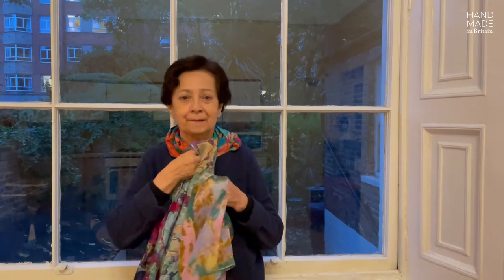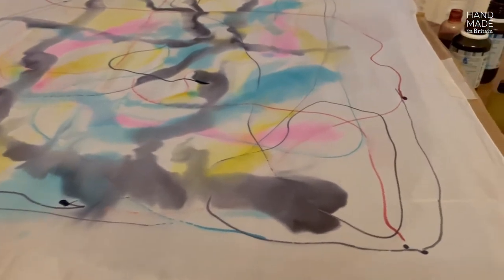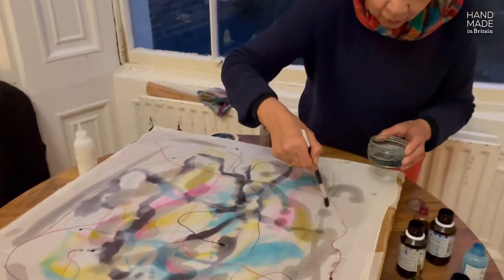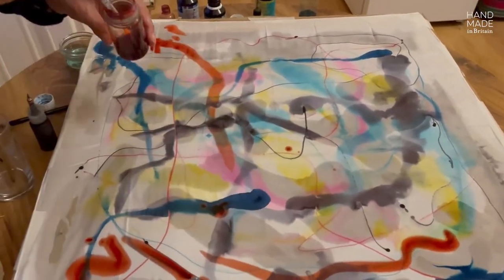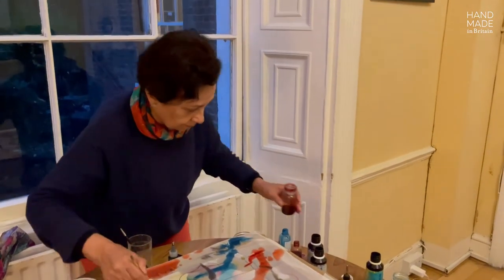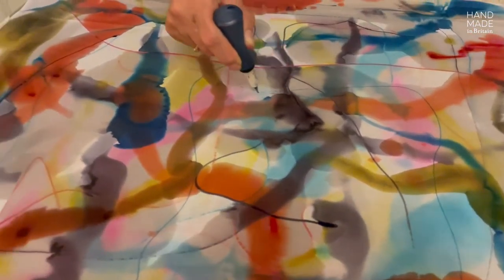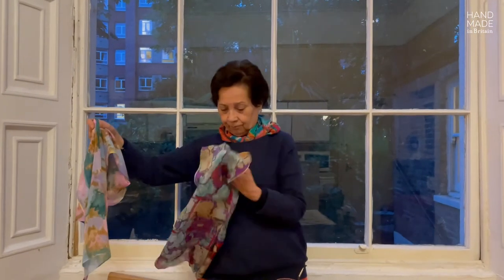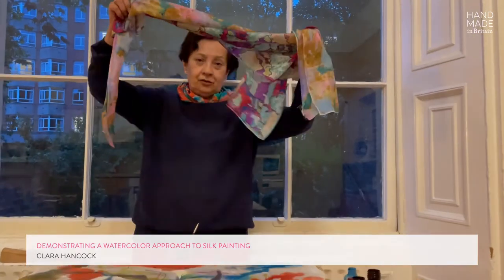Demonstrating a Watercolor Approach to Silk Painting - Clara Hancock